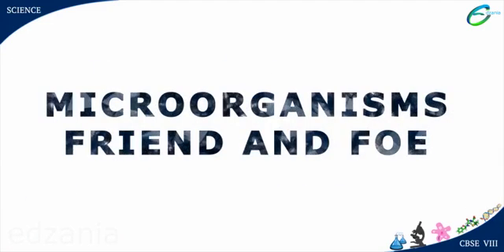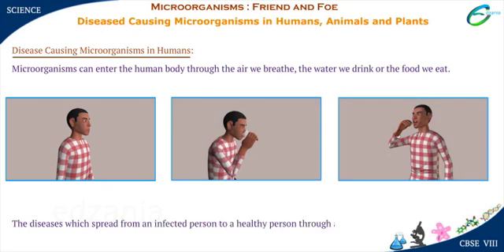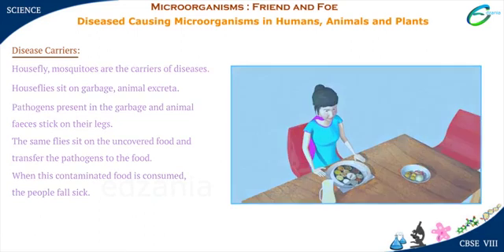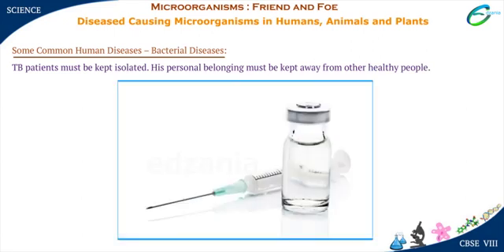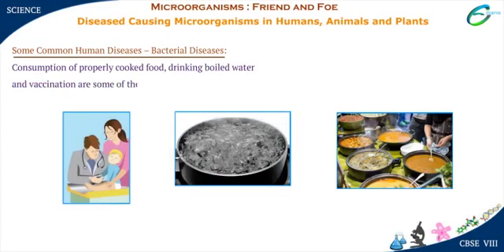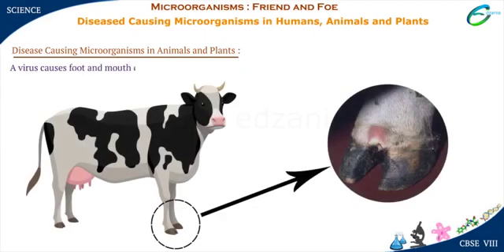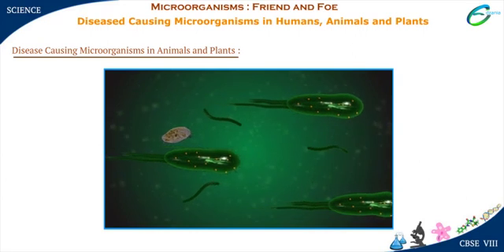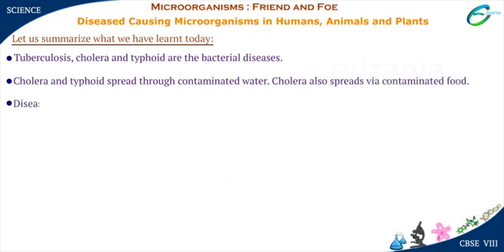Microorganisms-Diseased causing Microorganisms in Humans, Animals and Plants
Diseased causing Microorganisms in Humans, Animals and Plants,
Disease Carriers,
Some Common Human Diseases Bacterial Diseases,
Some Common Human Viral Diseases,
Disease Causing Microorganisms in Animals and Plants